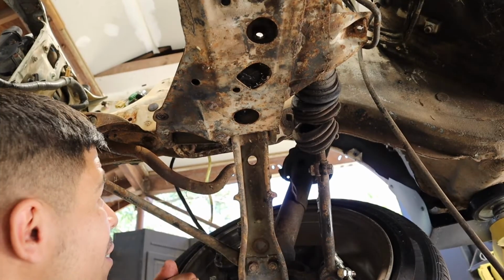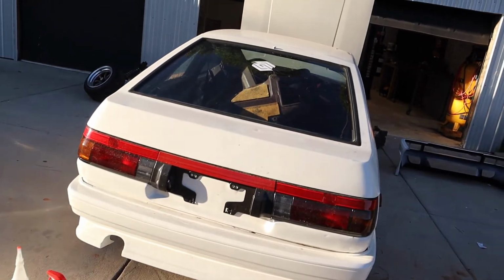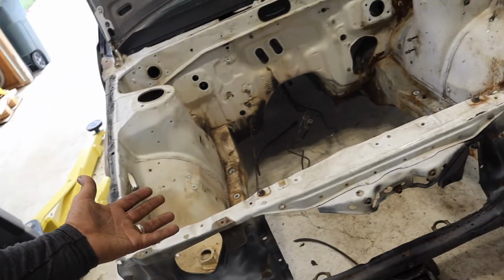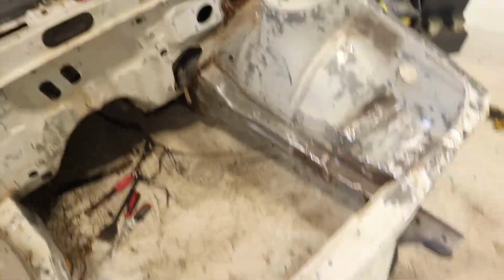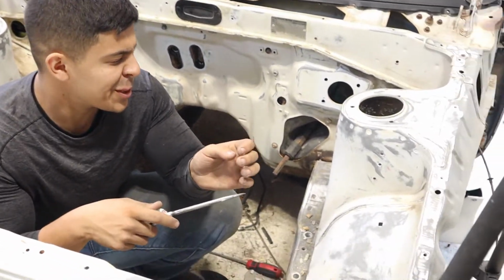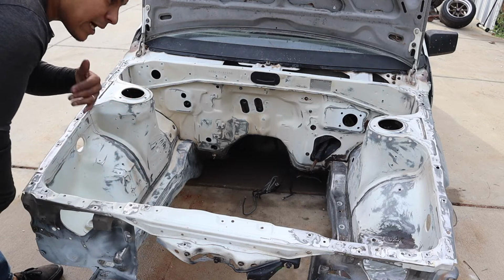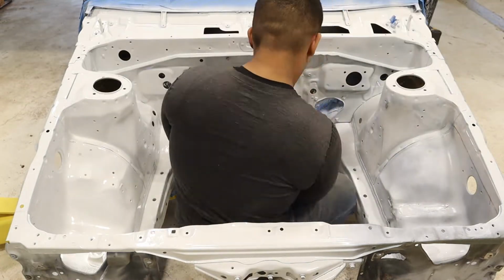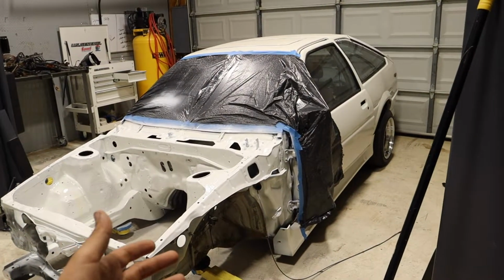How To K24 Swap An AE86 Ep.3